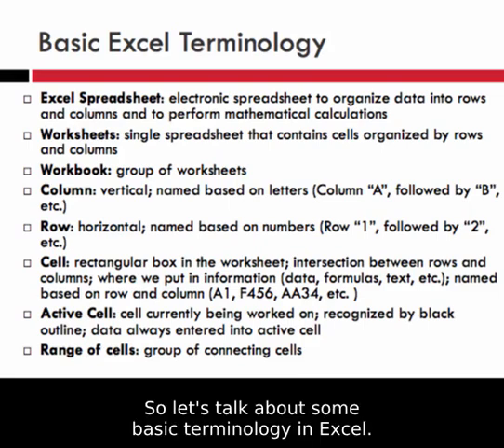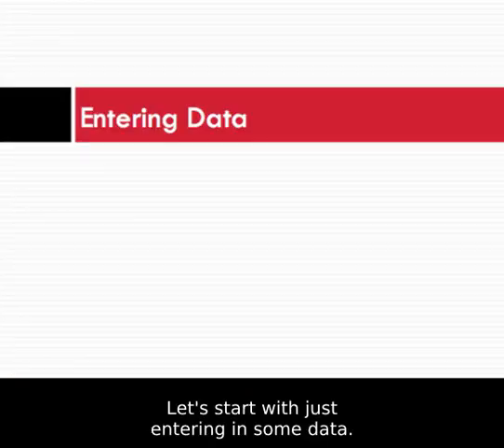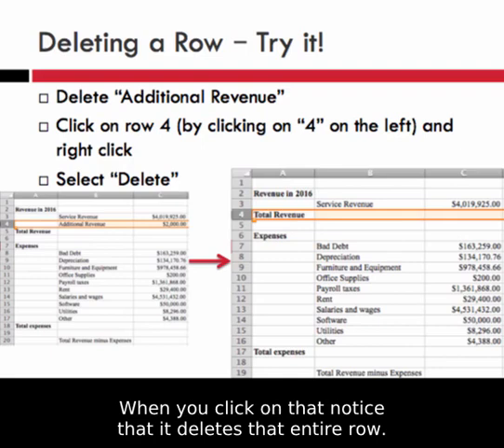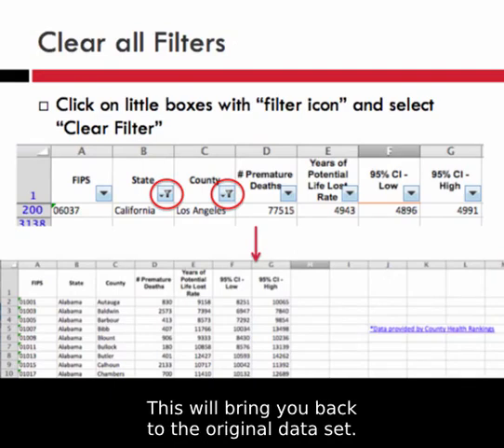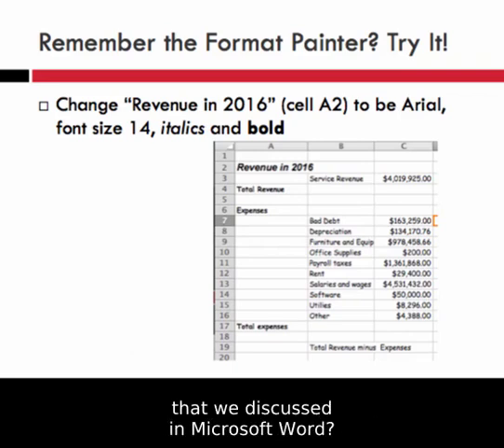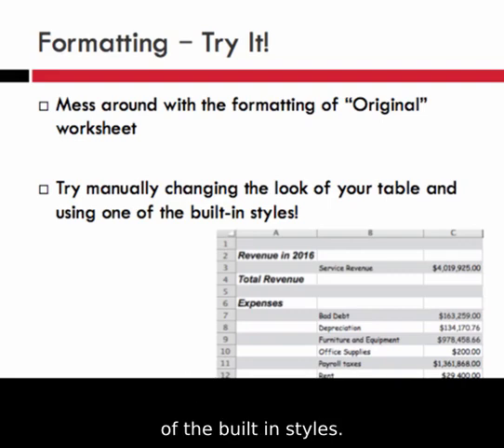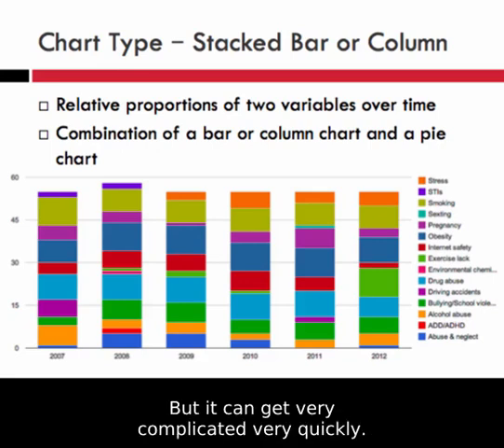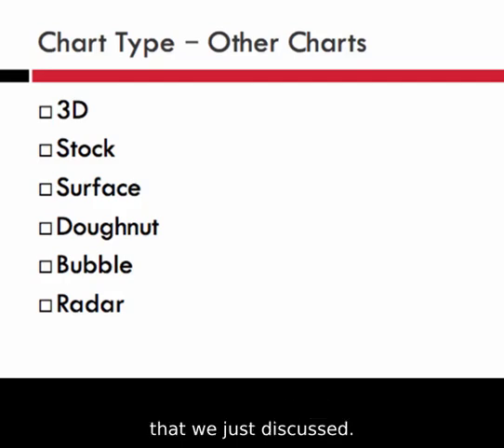Excel Part 1